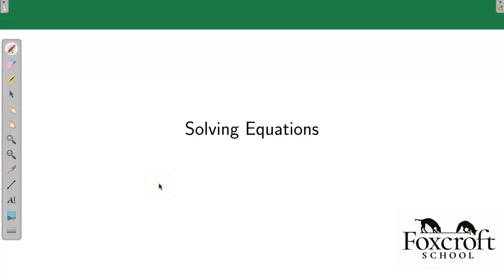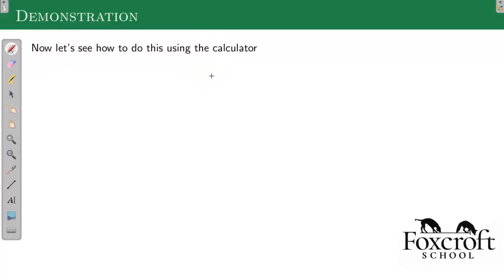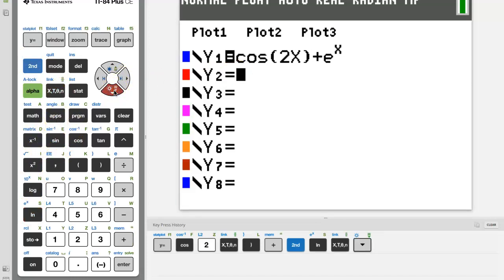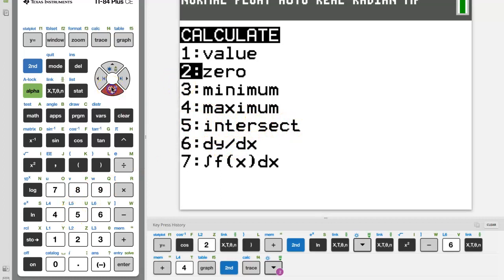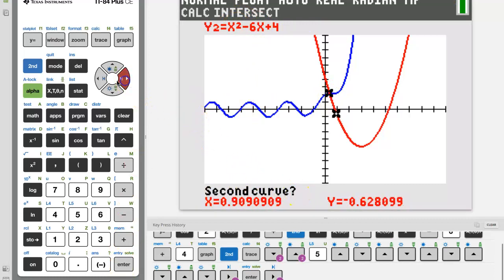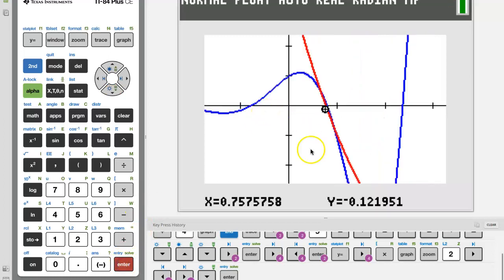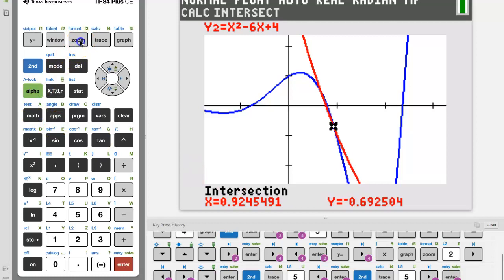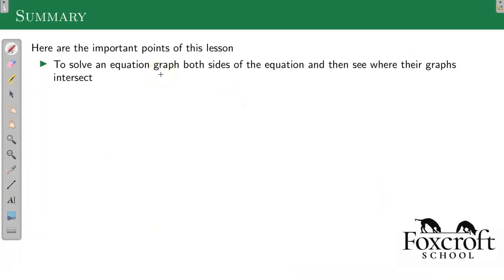Solving Equations with a Calculator